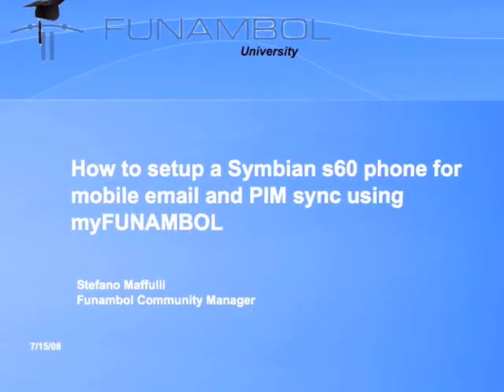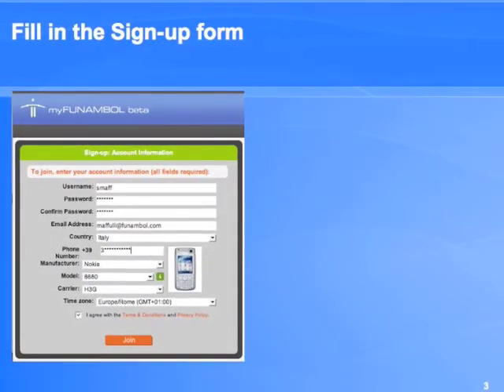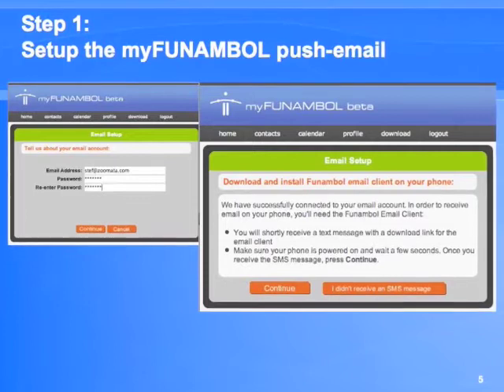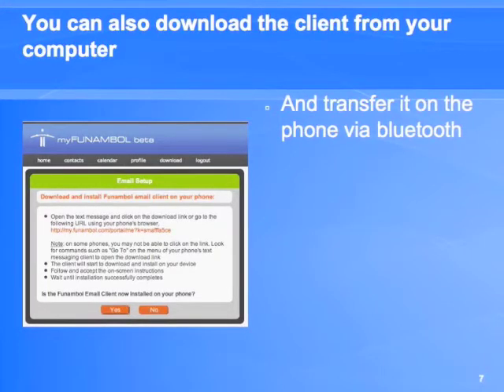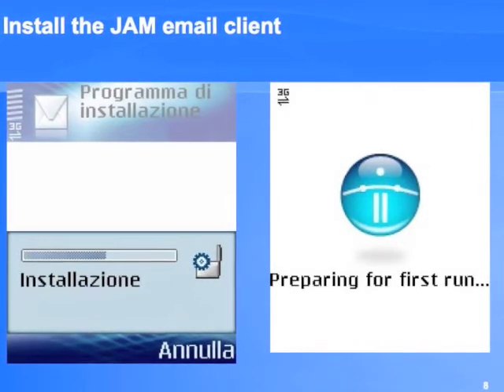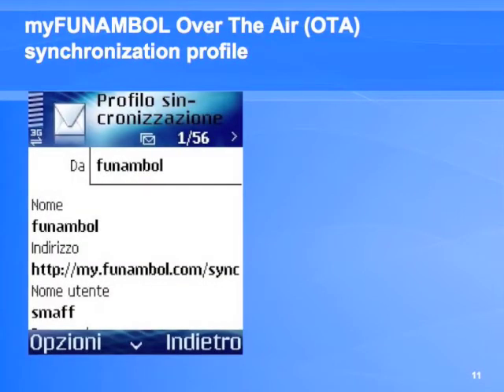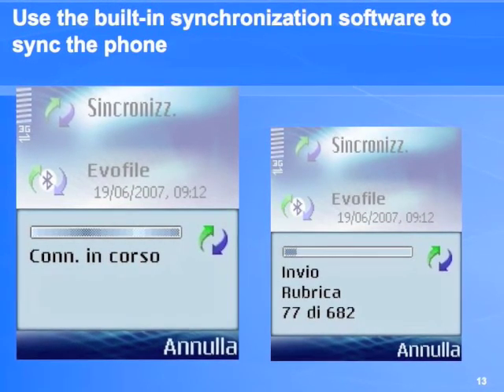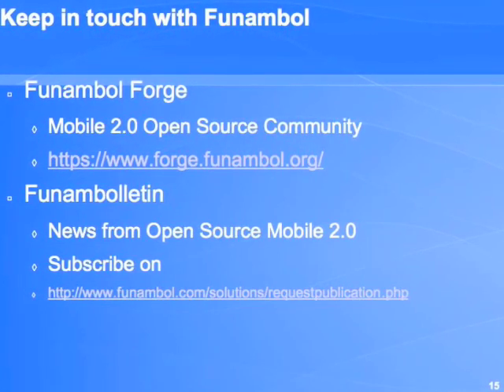Setup myFUNAMBOL on Nokia/Symbian S60 phone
How to setup a Symbian S60 phone for mobile email and PIM sync using myFUNAMBOL portal.